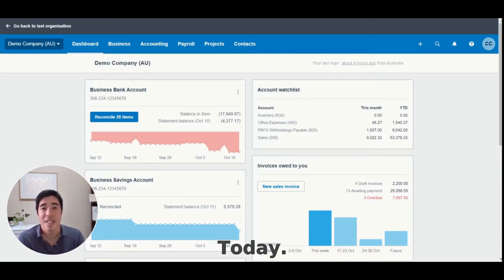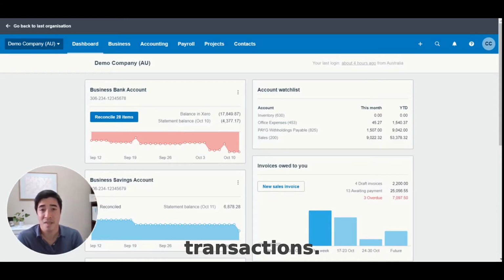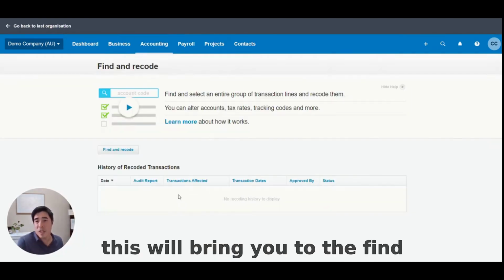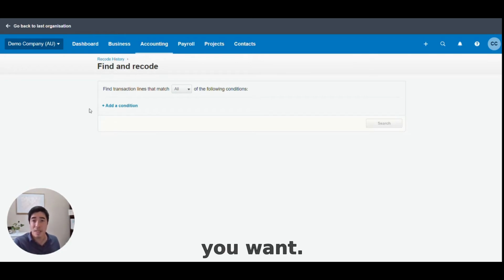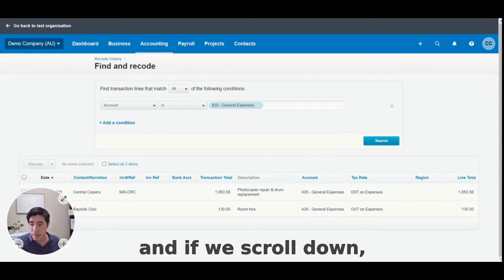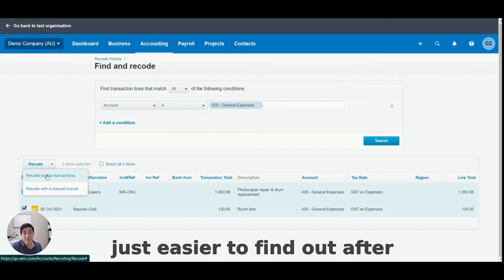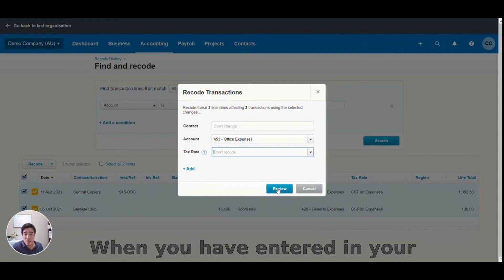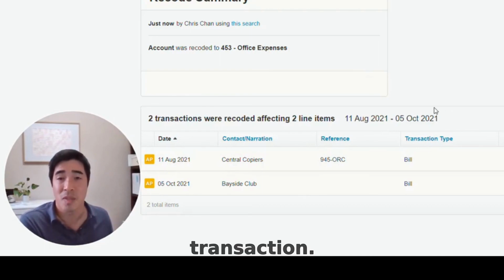How to use the Find and Recode Function in Xero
Follow this step-by-step tutorial on how to use the find and recode function in Xero for your business' bookkeeping. Learn about the benefits and use-cases for the Find and Recode tool by Xero.

For more easy to follow tutorials for Xero and your bookkeeping needs, check out our tutorials list and resources. Our goal at Bookkeyping is to help simplify bookkeeping and admin processes for small business owners.